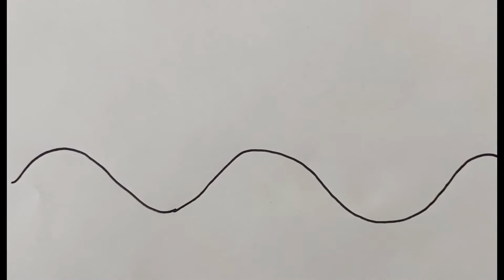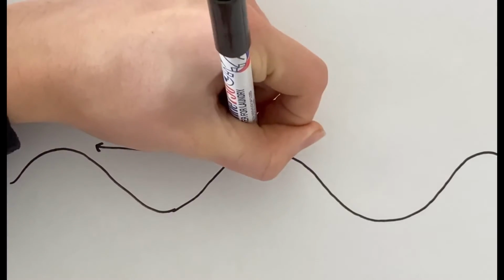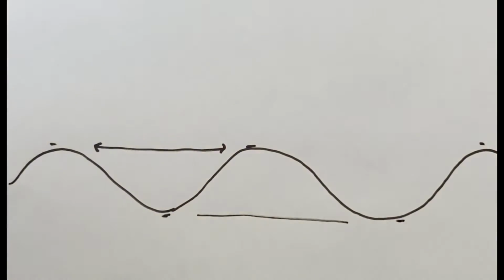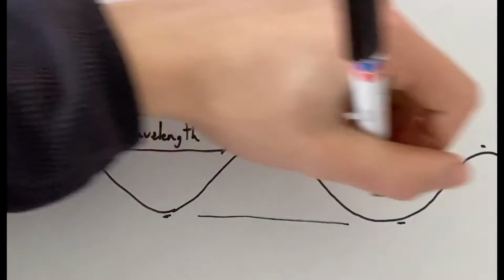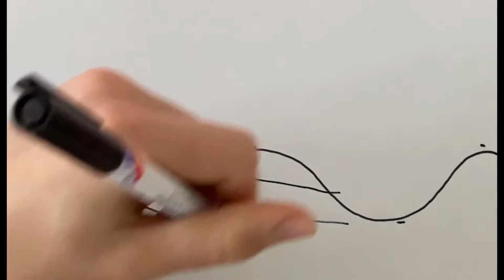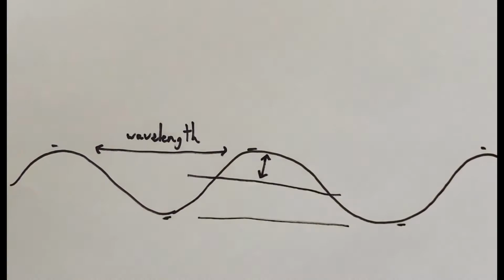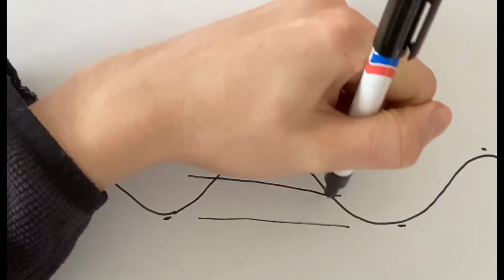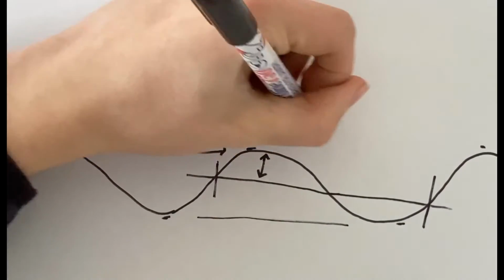Possibly the most BORING video on the internet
Spend 8 minutes of your life listening to me talk about transverse and longitudal waves.